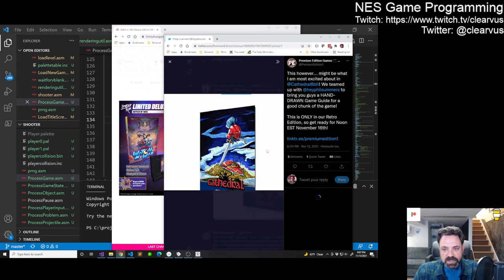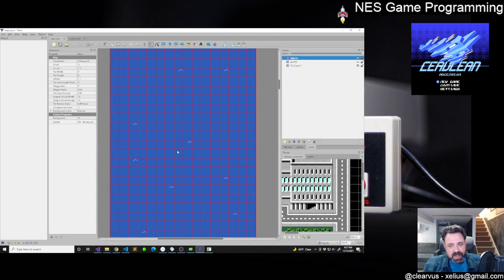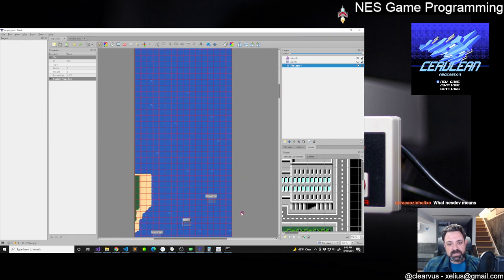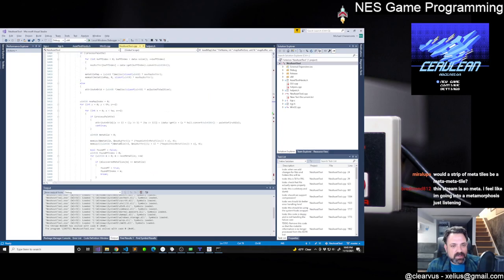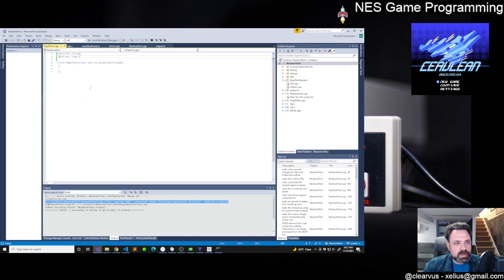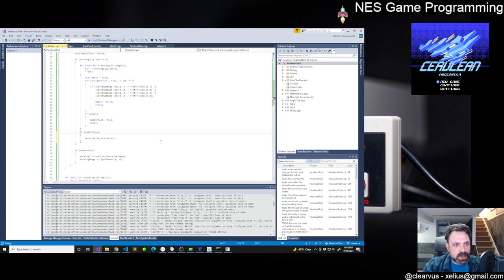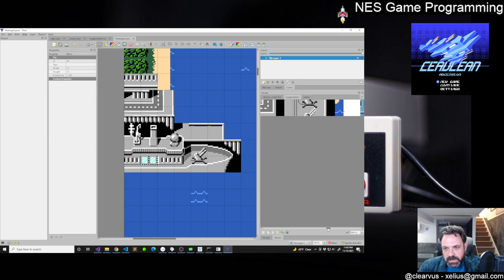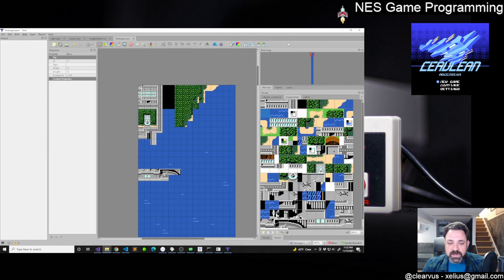NES Programming #164 - Ramblings of a tired man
In addition to telling you all to check out Matt Hughson's new game on Limited Run and also Phillip Summers, we updated the export process to generate the proper process looking tables and entity lists. After that, I realized that we had some challenges with the way that metatile creation was working, and decided to create a new step where we could export all our images as 16x16 tiles for use in tiled. This process seems beneficial as it will allow us to work directly in 16x16 tiles while still giving us freedom to work on art without that restriction at first. Also, it then gives us consistent metatile export indexes which we'll need for being able to identify repeat scroll properties that will be needed as we export the game.  Thanks to all those that joined, and see you Monday!